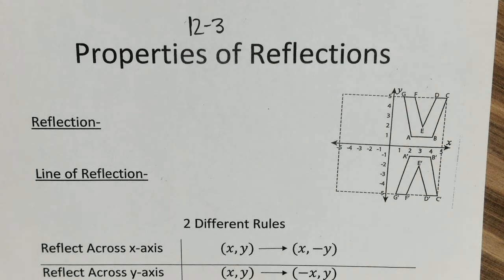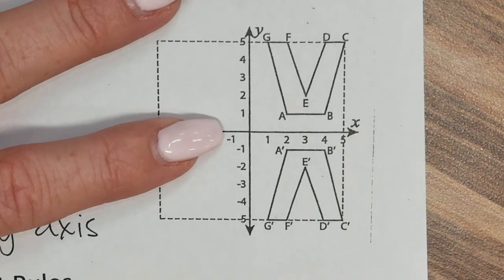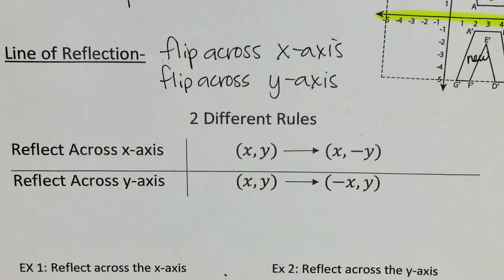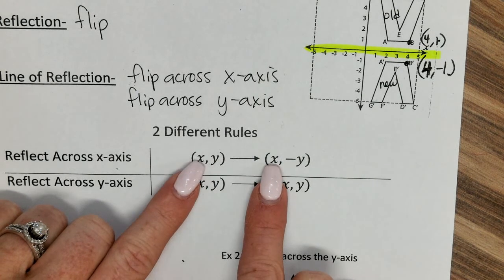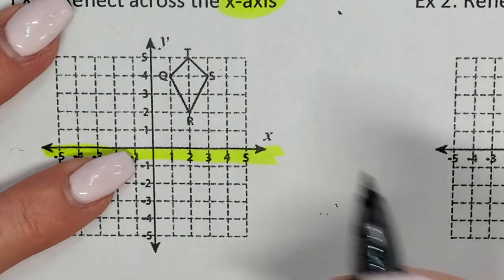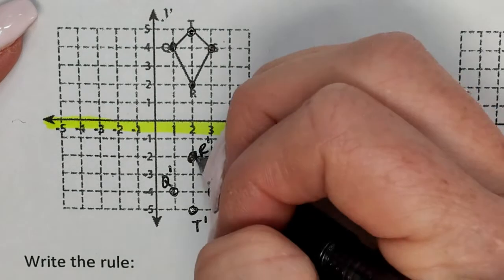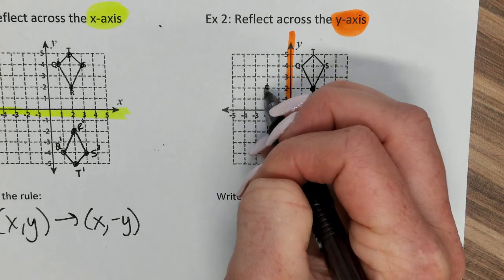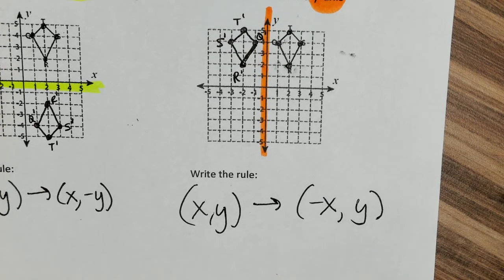12-3 Properties of Reflections